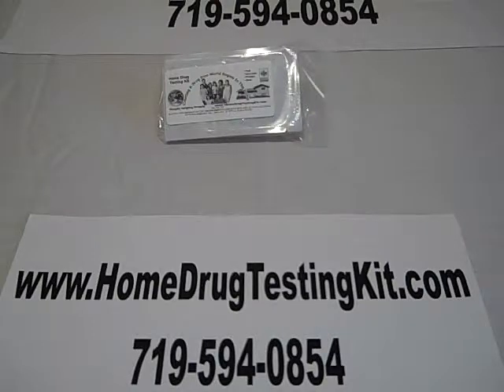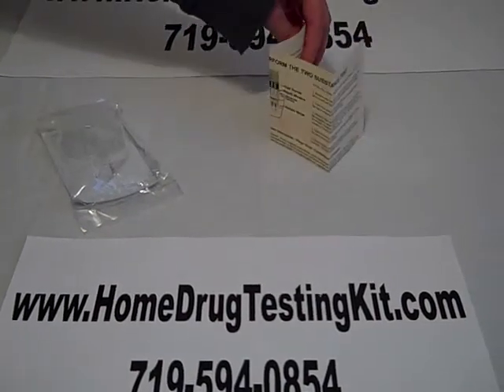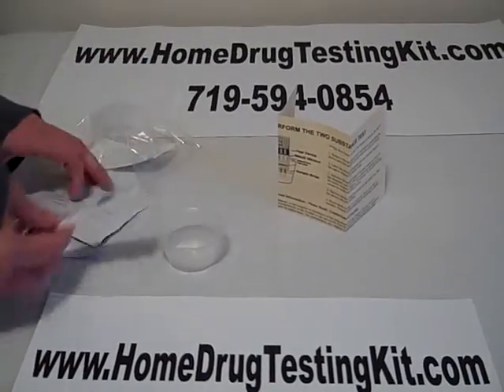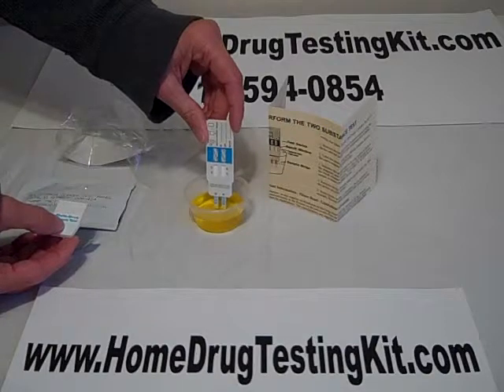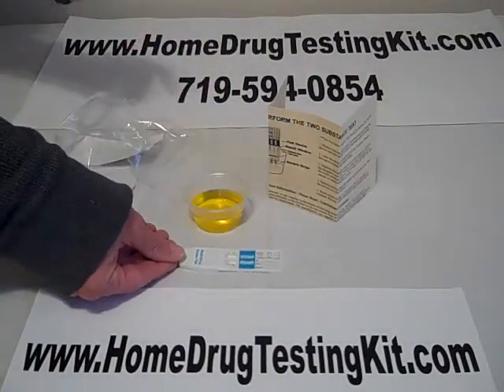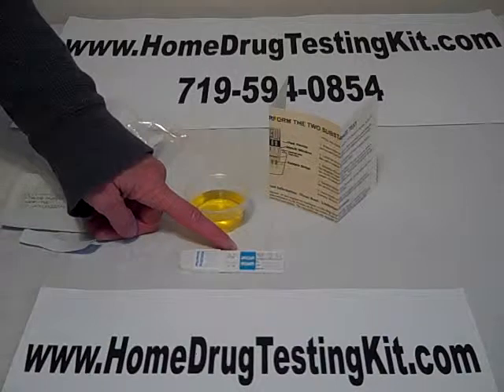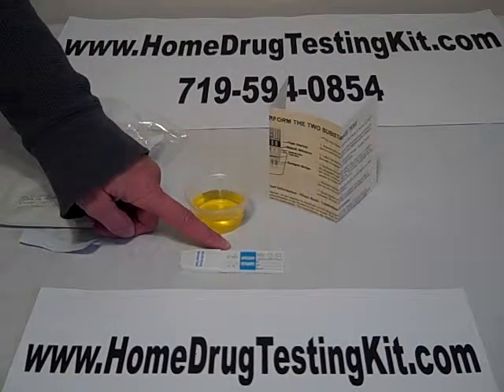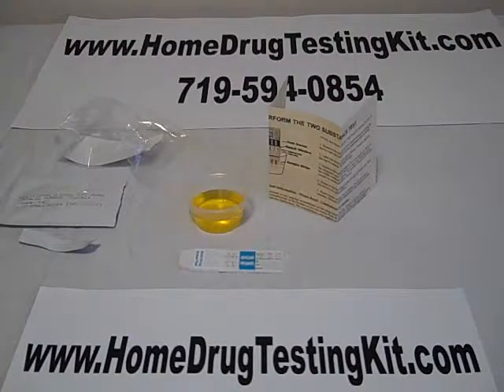2 Substance Drug Test Kit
Home Drug Test Kits : How To Use a Two Substance Home Drug Testing Kits